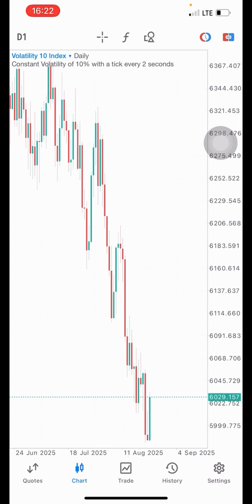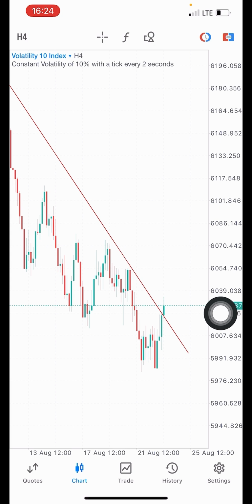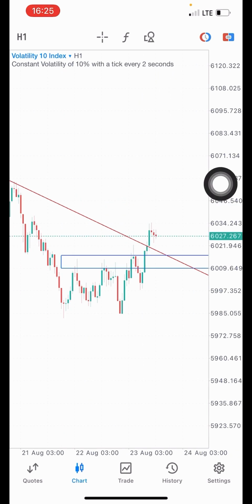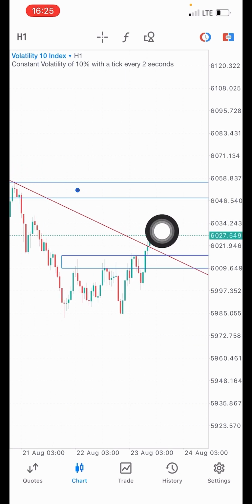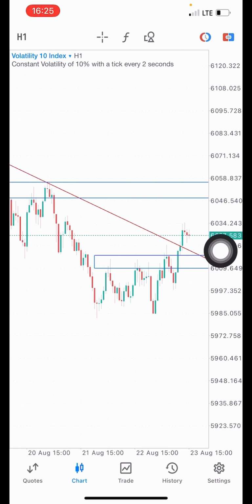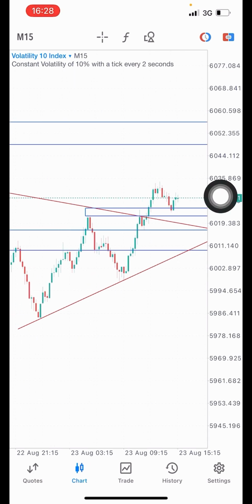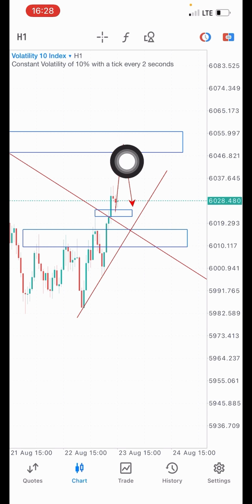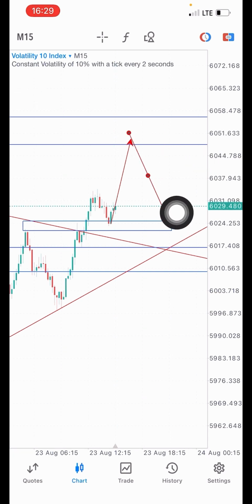How To Take Profitable Entry Using Price Action As a Beginner